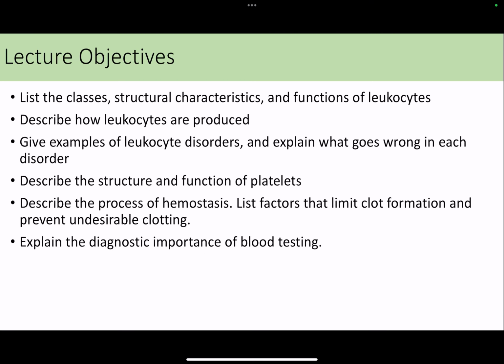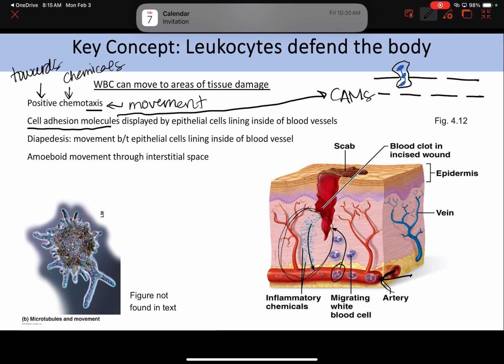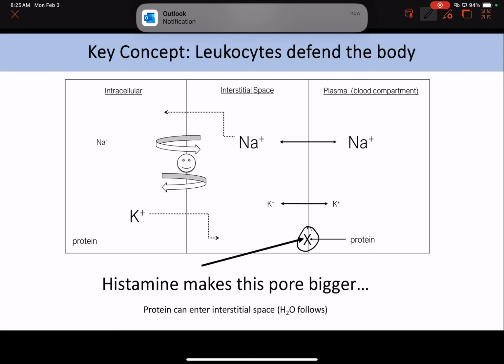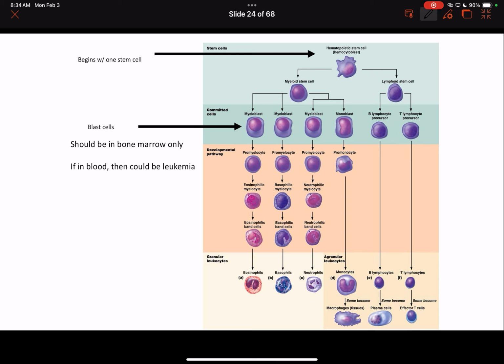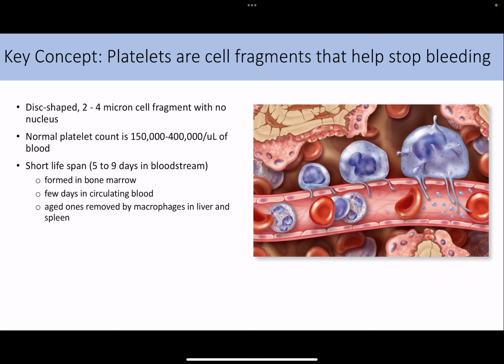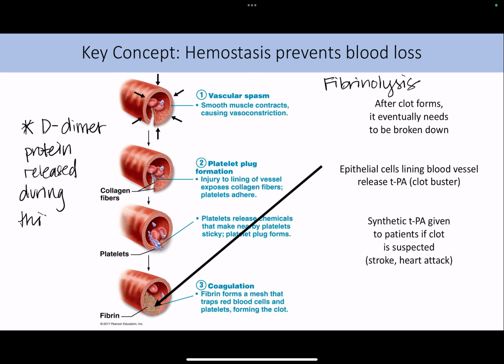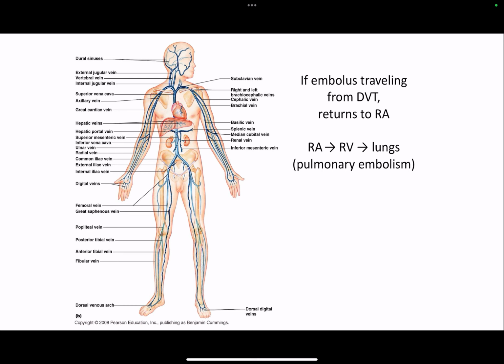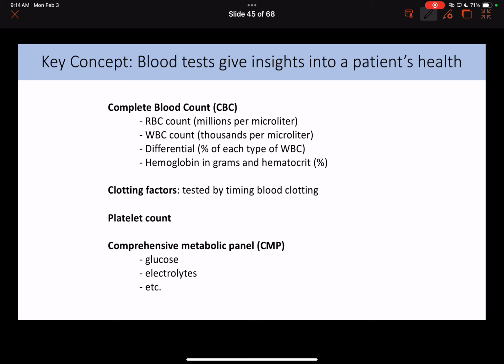Blood II Lecture - 02.03.25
In class recording of the 2nd half of Blood (Chapter 16) for BIOL B33 @ Bakersfield College